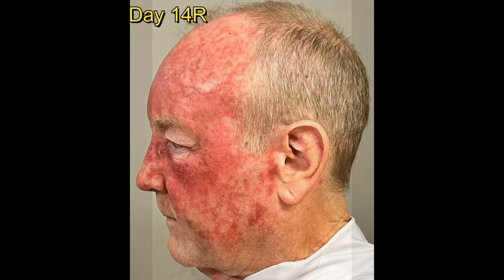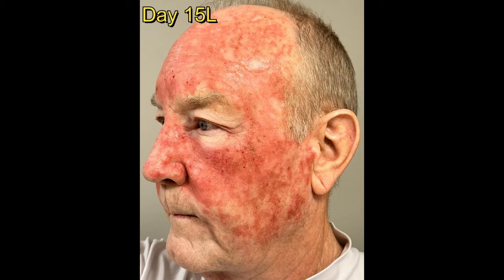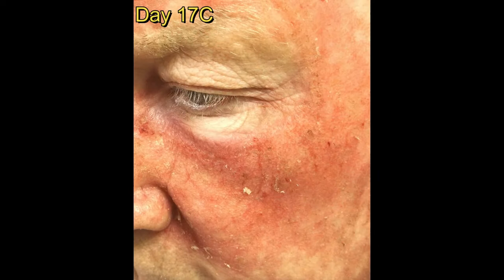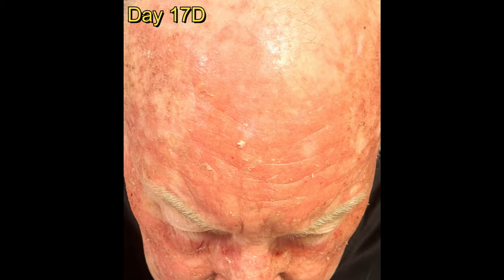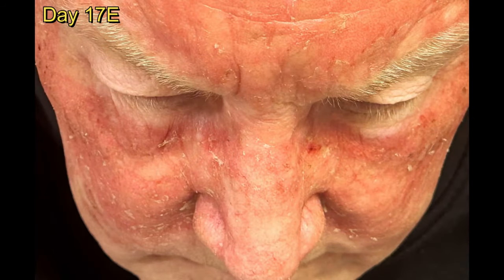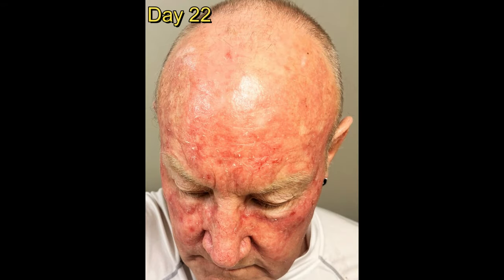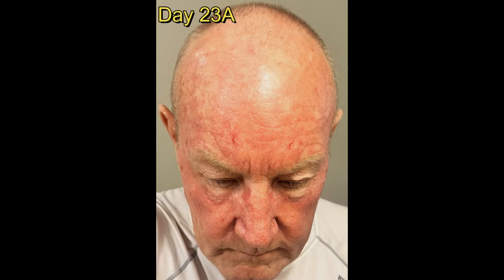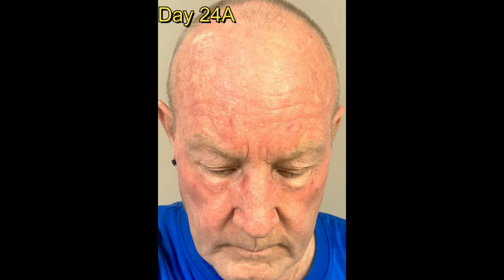Fluorouracil 5% Treatment: 2 Minute Slide Show of 28 Day Treatment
I just completed a 28 day Fluorouracil 5% (5FU) treatment for actinic keratosis on my face. I had thought it was bad psoriasis for years but finally visited the dermatologist. She said this was all precancerous actinic (solar) keratosis. I had two visits in which about 40 spots in total were frozen off.. She recommended the 5FU over the entire face to knock it down. So here are the results in 2 minutes! I have a 15 minute video with more detail if you have the time. Wear your sunscreen!!!